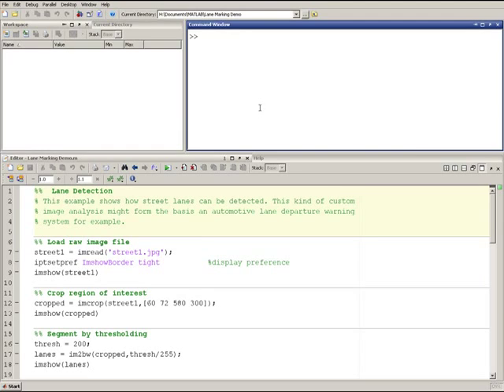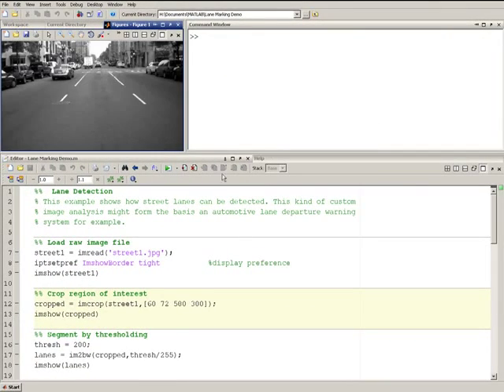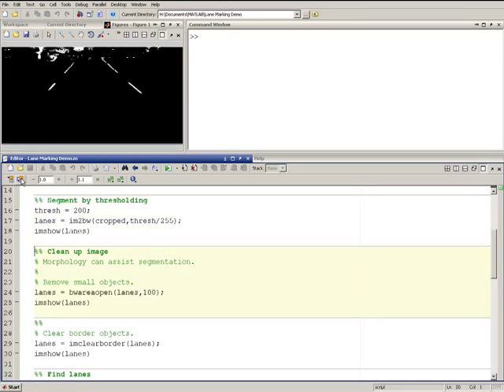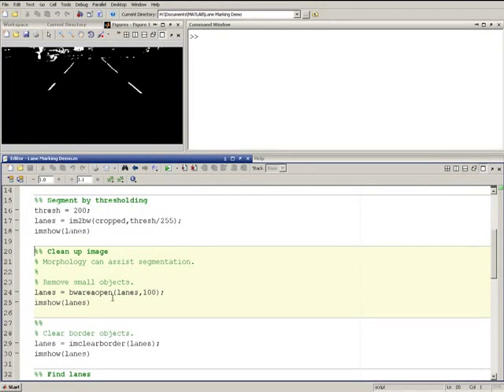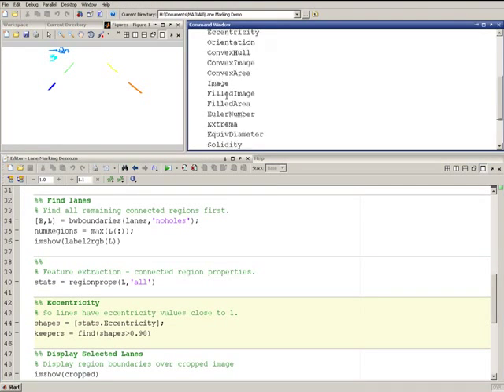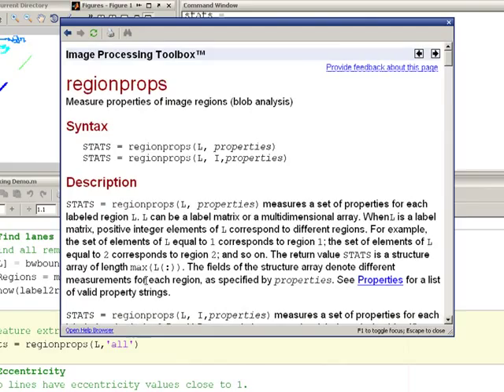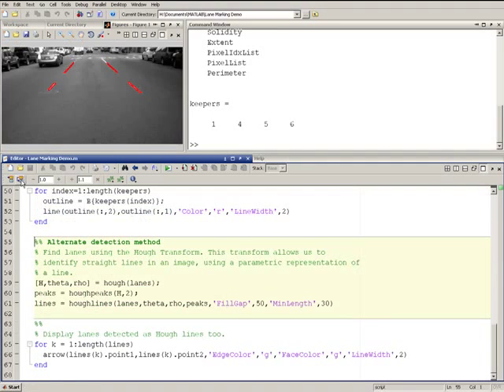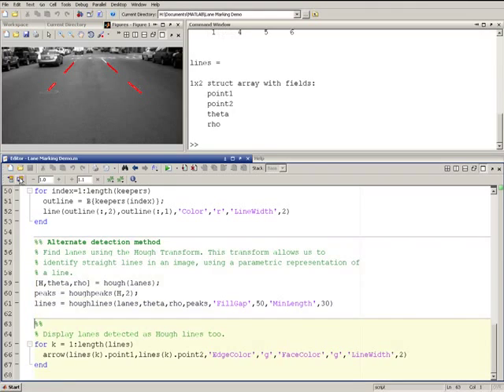matlab simulink Getting Started with Image Processing Toolbox